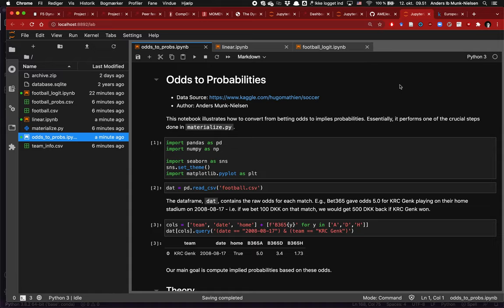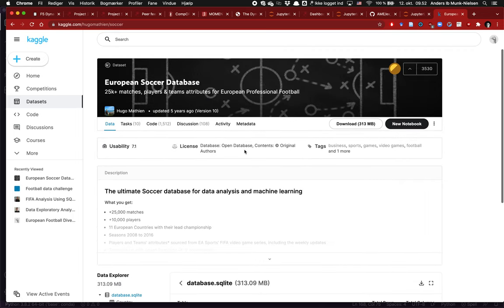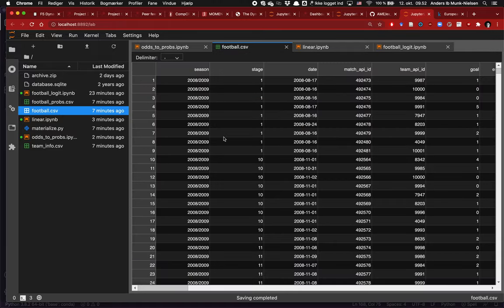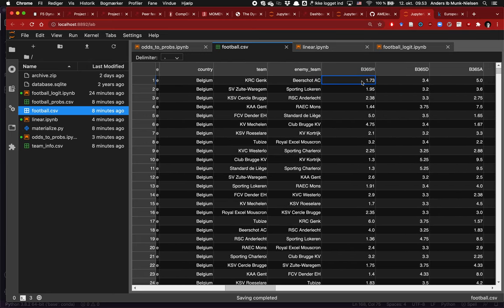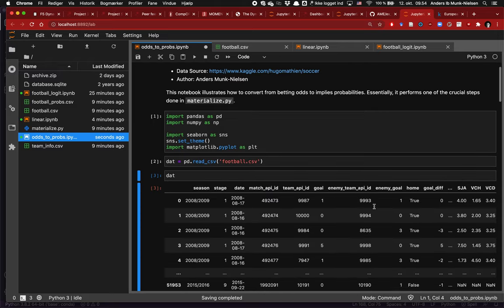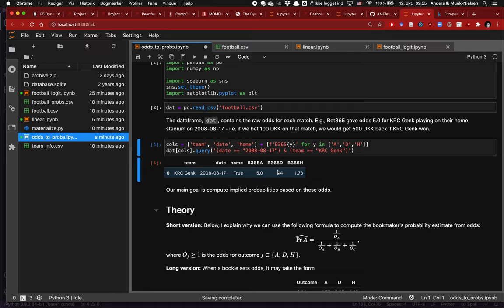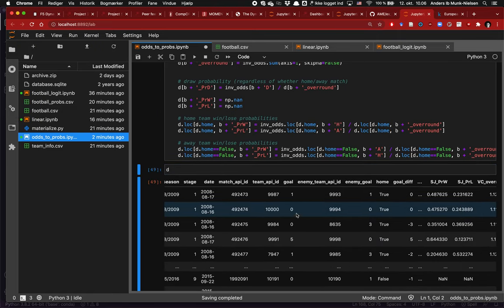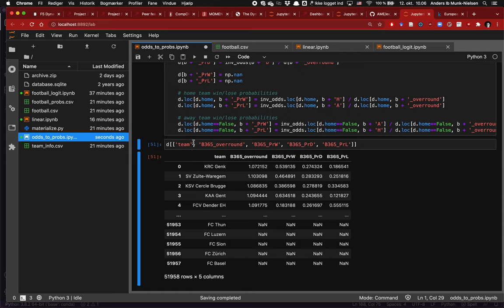Introduction to the betting data: from odds to probabilities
In this video, I explain how we compute the "implied" probabilities from bookmaker odds at European football matches.